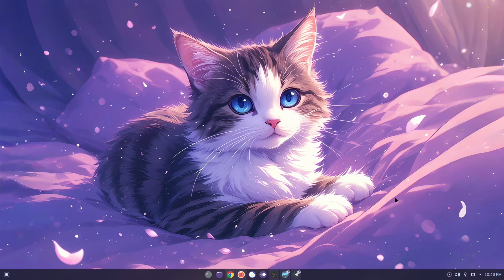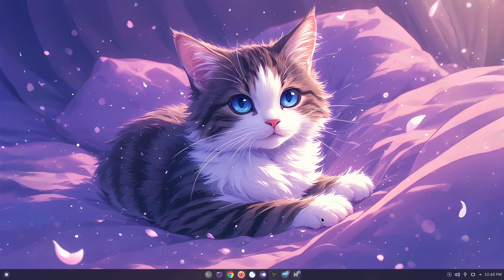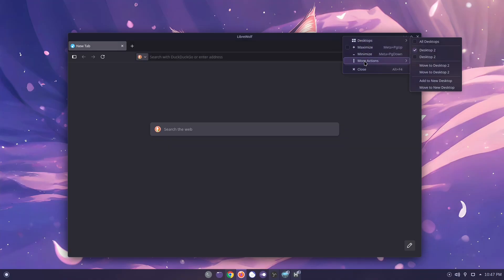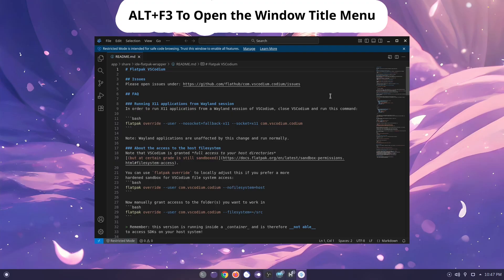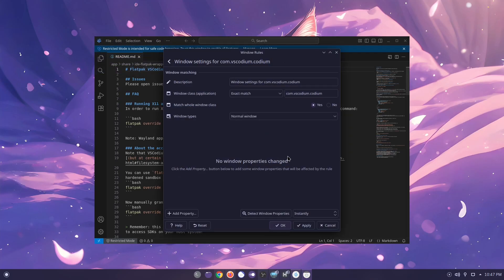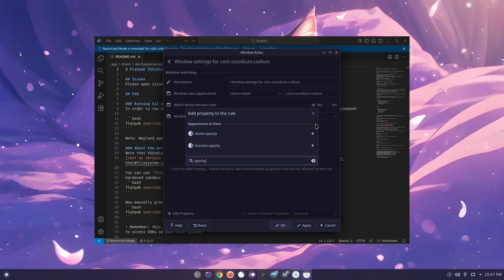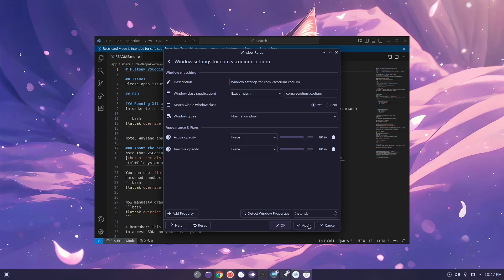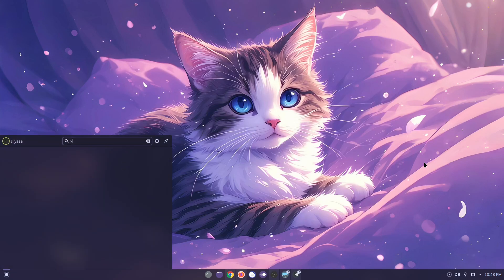KDE Plasma: Set Transparency for Specific Apps | Easy Guide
This video shows how to make only one selected application in KDE Plasma transparent without changing the transparency of other apps. No extra tools needed just the built-in Plasma settings